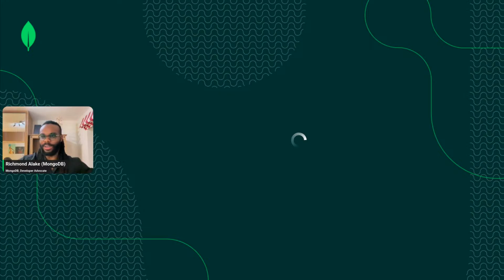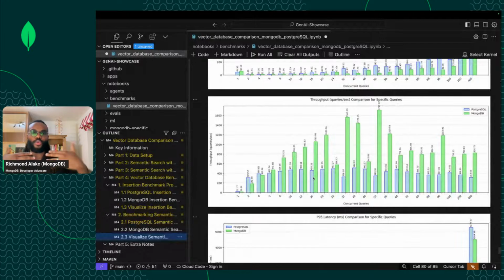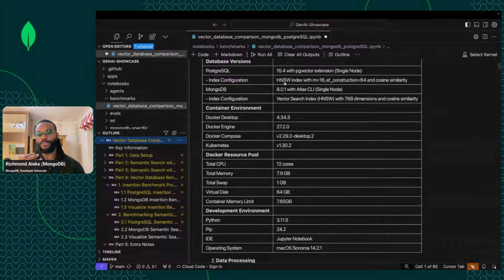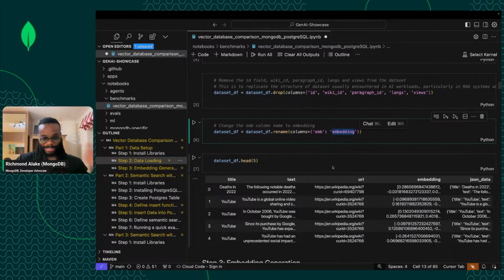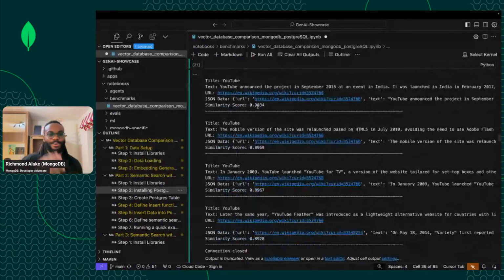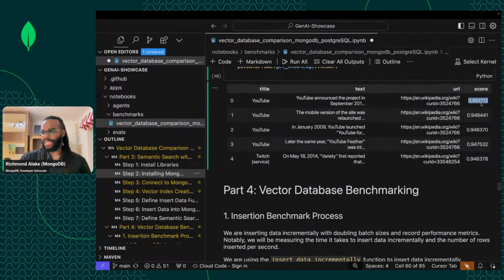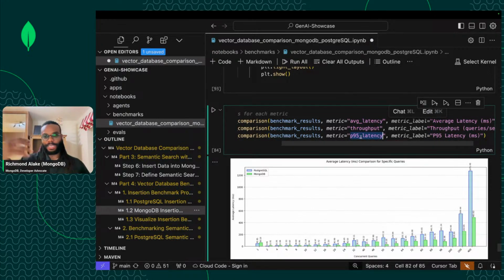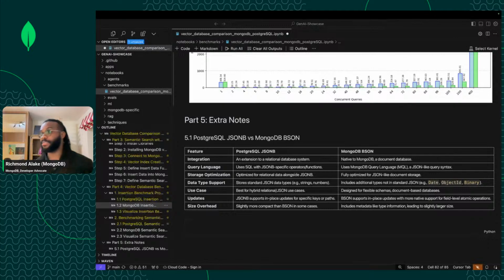Deep Dive: PostgreSQL(pgvector) vs MongoDB Vector Search for AI Applications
In this comprehensive tutorial, we'll compare two popular vector database solutions for AI applications: PostgreSQL with pgvector extension and MongoDB Vector Search. Using a real-world financial Q&A dataset, we'll explore which database might be better suited for your AI workloads.

⚡️ What You'll Learn:

📚 Implementation of RAG (Retrieval Augmented Generation) systems
📚 Vector similarity search in both PostgreSQL and MongoDB
📚 Performance benchmarking and analysis
📚 Practical deployment considerations